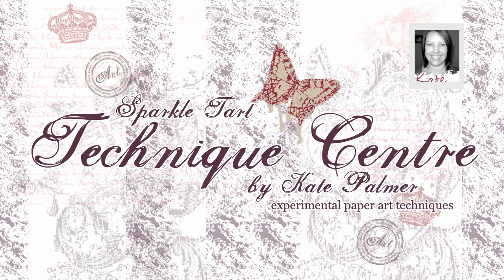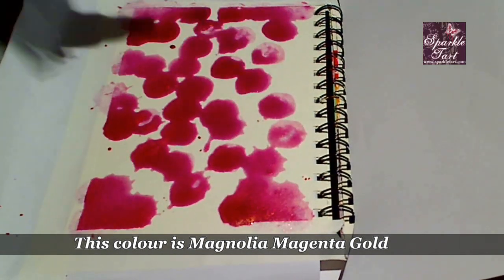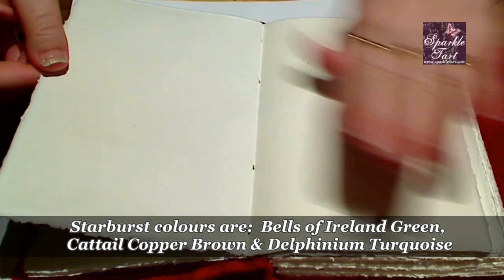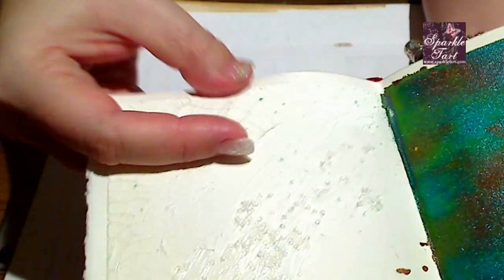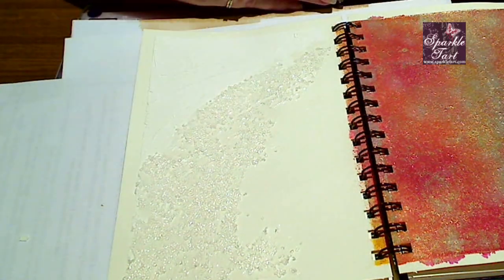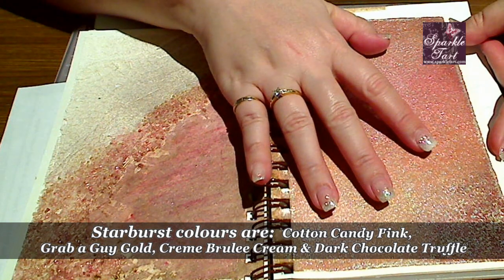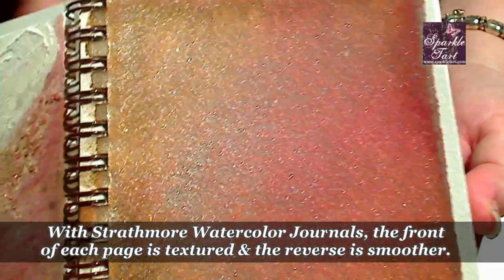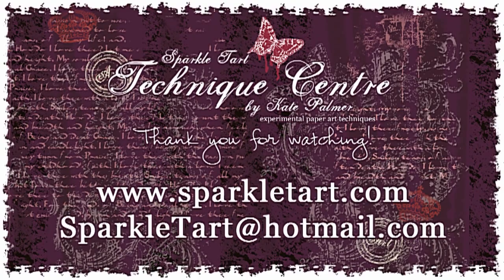Wet Medium test in Fiorentina, Strathmore & Stillman & Birn Journals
Have a look at the results of my wet medium tests (Golden Crackle Paste, Golden Granular Gel and Water based Mica sprays - Lindy's Stamp Gang Starbursts) in 3 different journals - Stillman and Birn Delta series, Strathmore Watercolour Journal and Fiorentina Medieval style journal with handmade paper.

…. ★….   MOST POPULAR  …. ★….